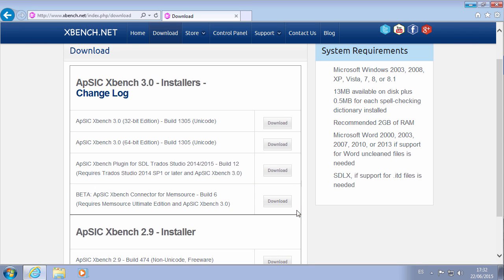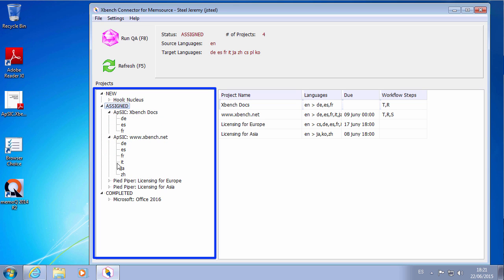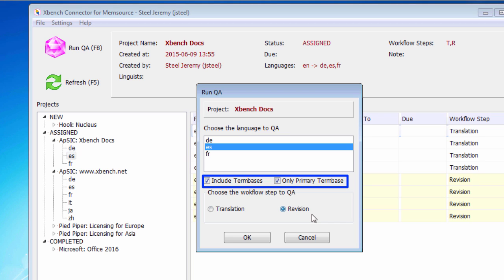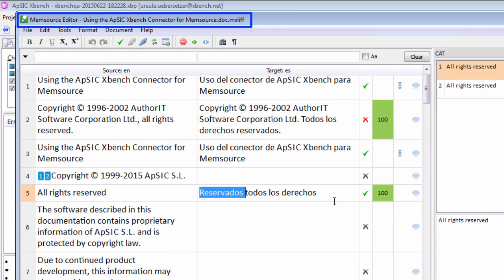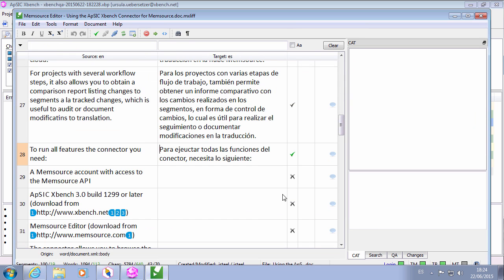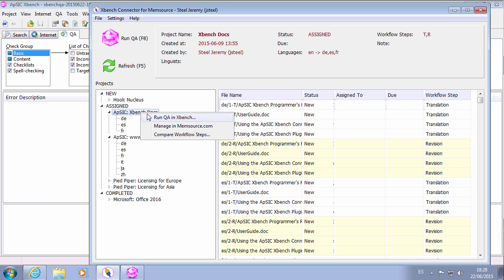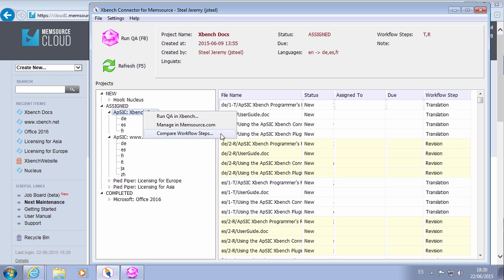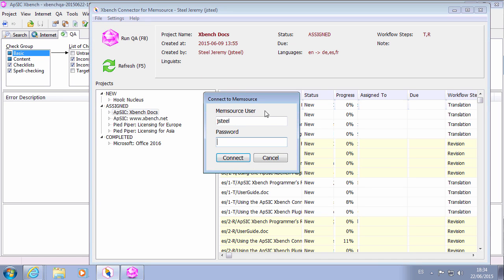ApSIC Xbench Connector for Memsource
Short video showing the features of the ApSIC Xbench Connector for Memsource.